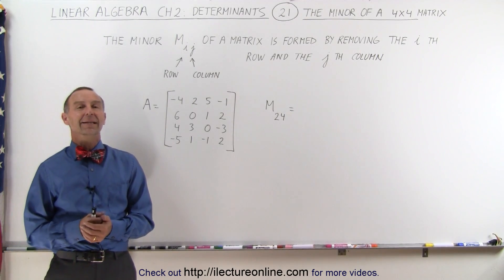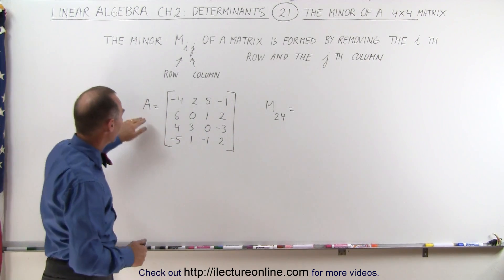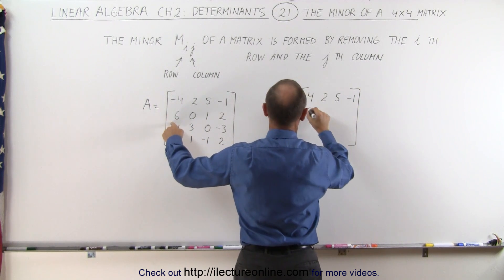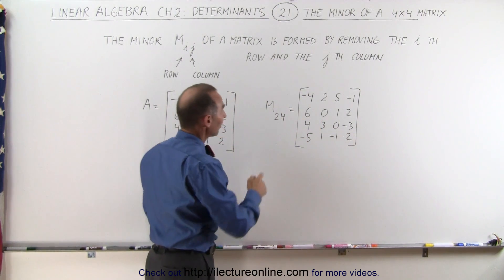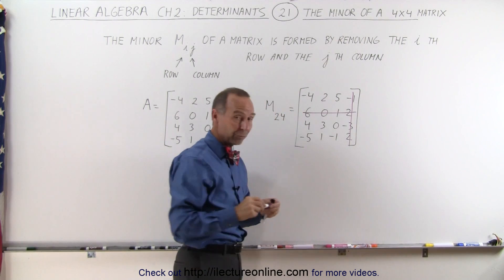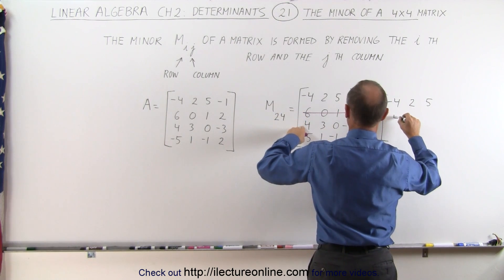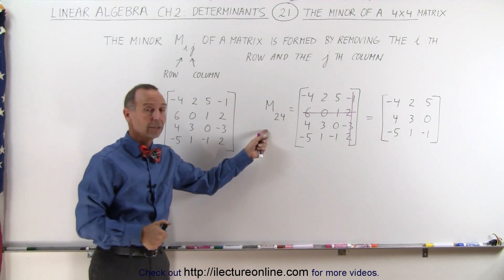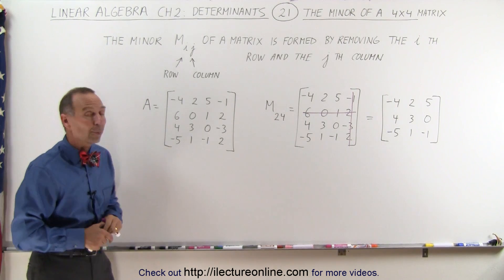Linear Algebra: Ch 2 - Determinants (21 of 48) The Minor of a Matrix (4x4)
In this video I will show how to find the minor of a 4x4 matrix.